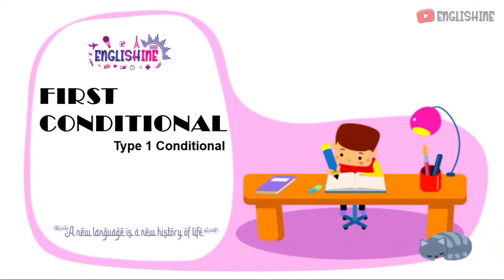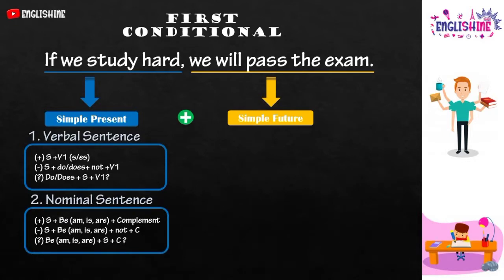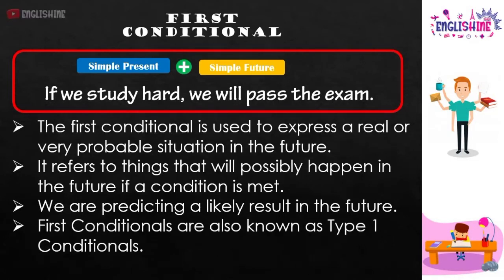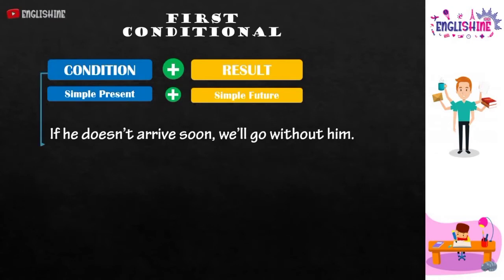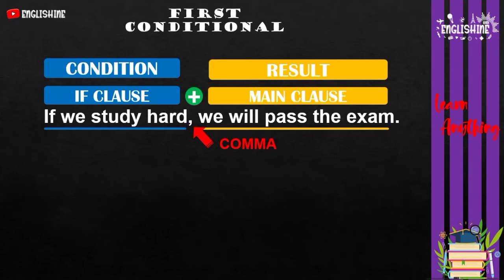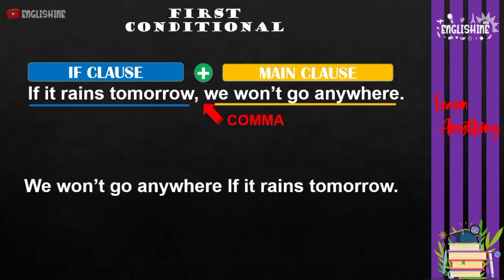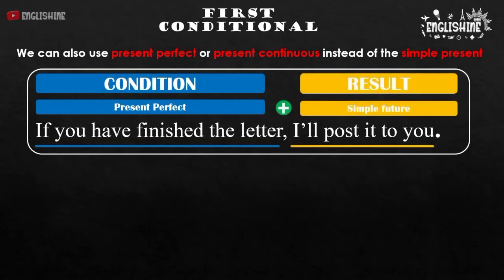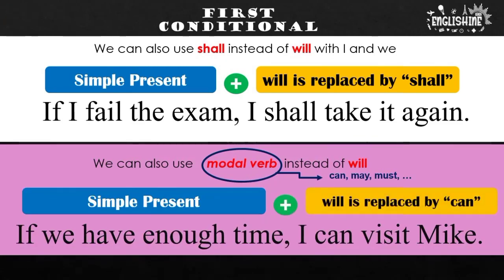FIRST CONDITIONAL (Theory and Practice)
This kind of conditional is really important to learn every people.
Don't forget to practice and use in daily life.